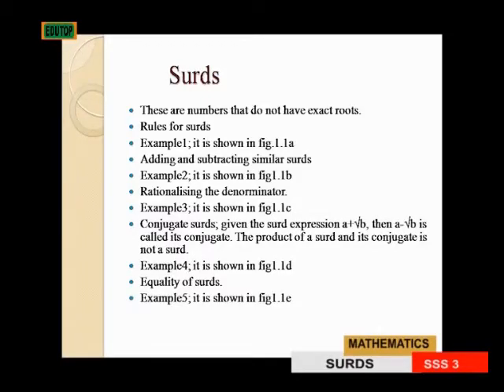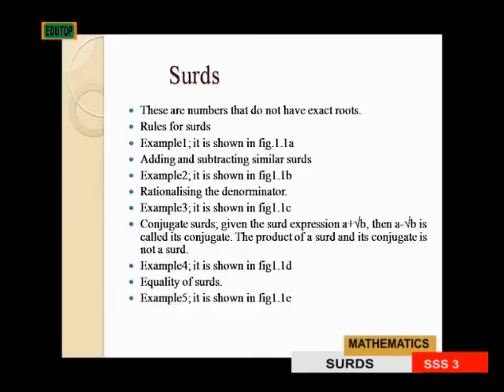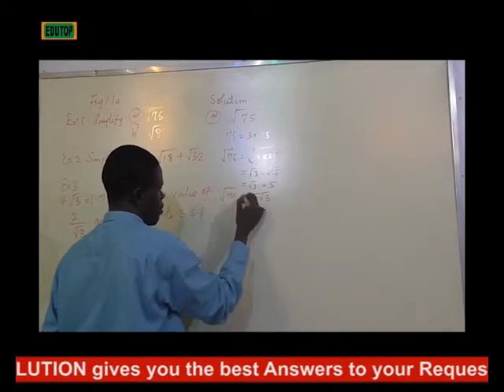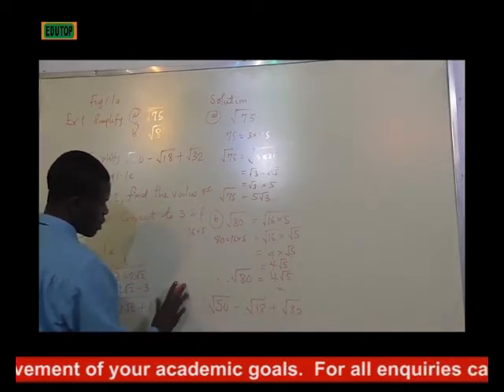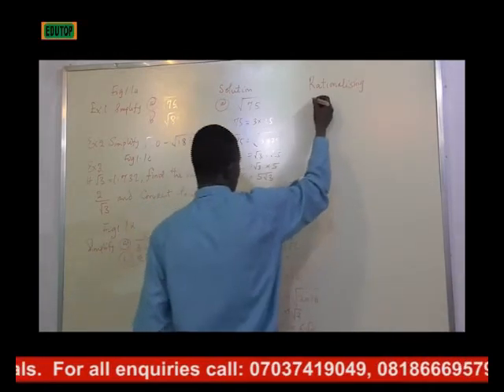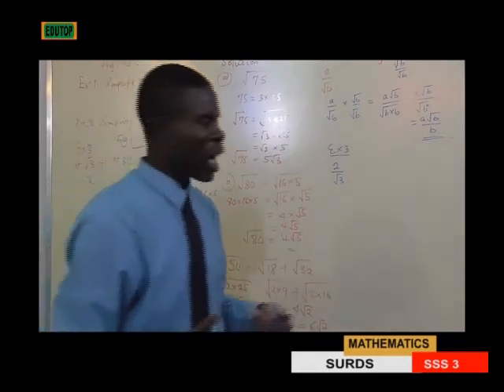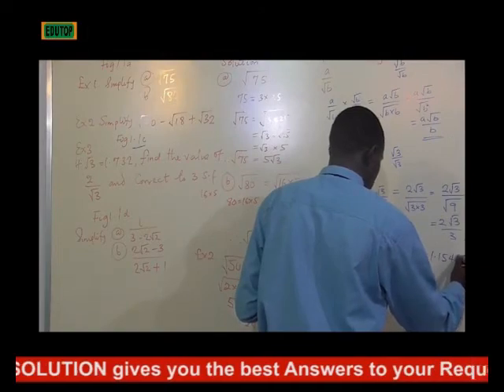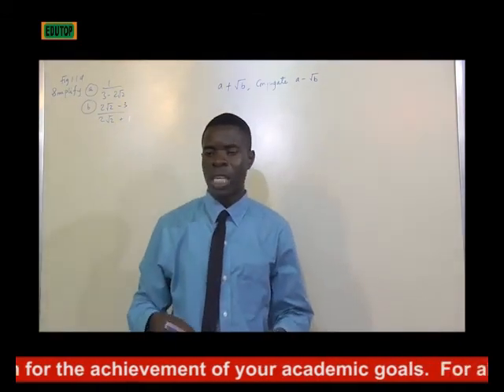(MATHEMATICS FOR SENIOR SECONDARY SCHOOL SS3) Lesson 2